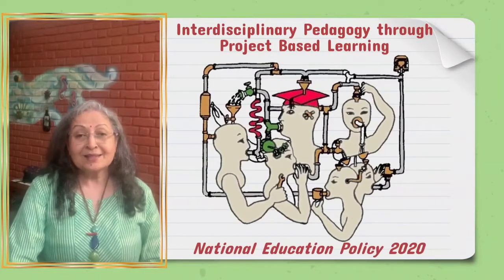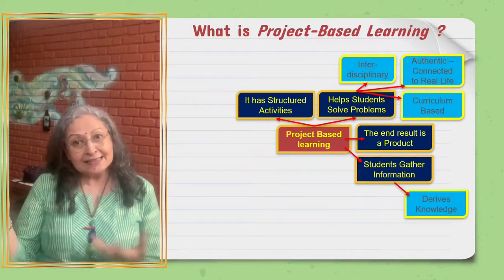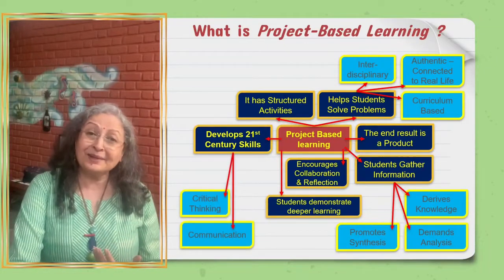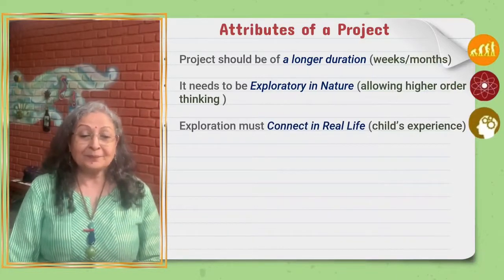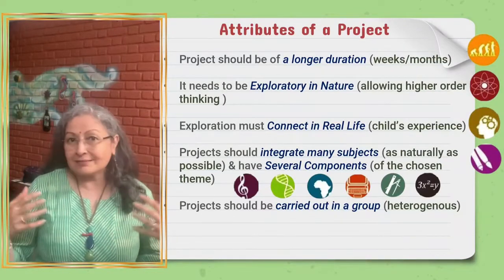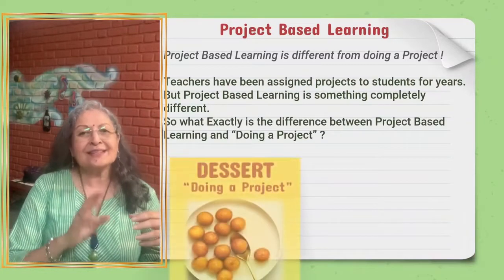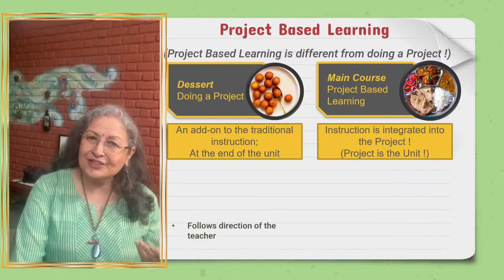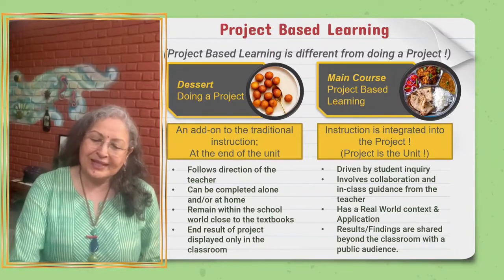[REUPLOAD] Interdisciplinary Thinking ｜ Project Based Learning Episode 1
We begin our series on Interdisciplinary Pedagogy  with a new release on Youtube that deals with using Project Based Learning to achieve this end .

This first episode introduces PBL and details its attributes . It also explains the difference between " Doing a Project " and " Project Based Learning " ,  thus clarifying the confusion that is common amongst teachers.

Most schools practice " Doing a Project '' which is in the form of a scrapbook, a chart, a model and so on.  In this activity, parents often get involved in their child's project, and it is usually done after the unit is complete. PBL on the other hand, is a pedagogical practice, which is teacher-directed and encourages collaboration, creative thinking, critical thinking, and communication (all 21st century skills), apart from the entire exercise resulting in content mastery. Let us understand the difference!